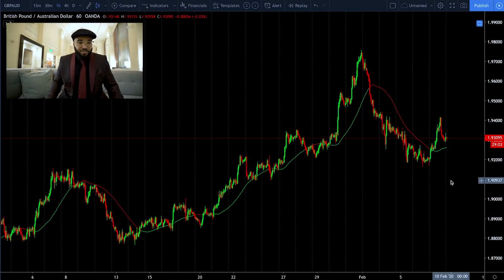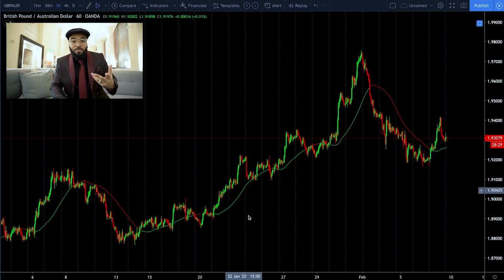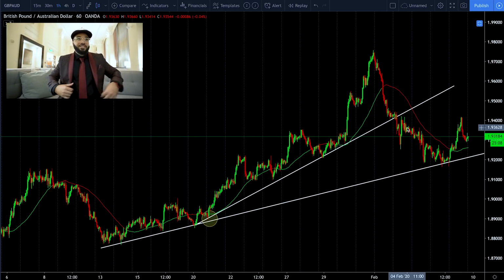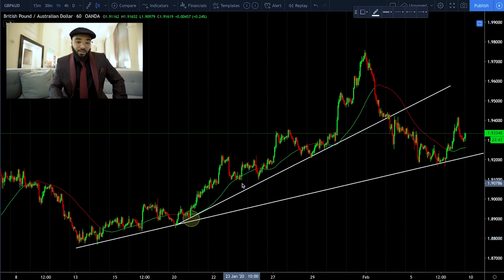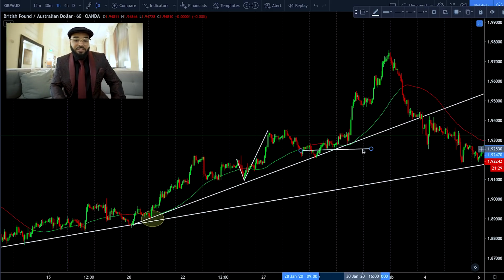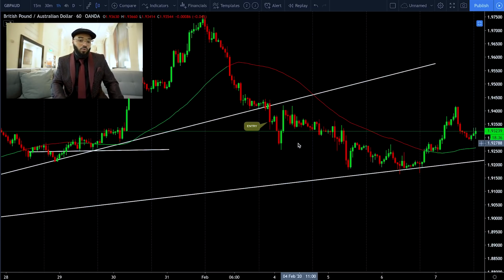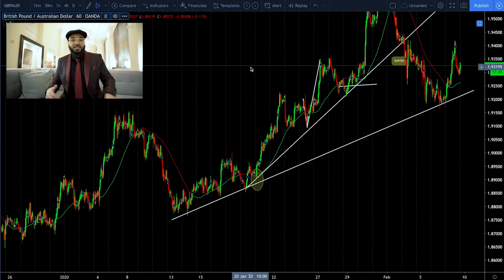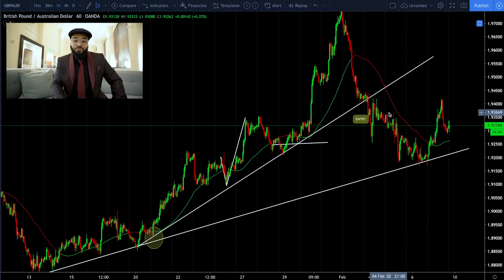Master The Trend Line Strategy - Forex Trading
In this video Jay Wayne will show you how to Master The Trend Line in the forex market.

NEW SONG: PIPS PAY MY BILLS
Google Play:

ECN Account.

-OR-

Micro Account.

Use JAYSAVE at check out

4 PACK INDICATORS
Use JAYSAVE4

6 PACK INDICATORS
Use JAYSAVE6 at check out

(Once you purchase it notify Travis Martin and he will give you access to it on trading View)